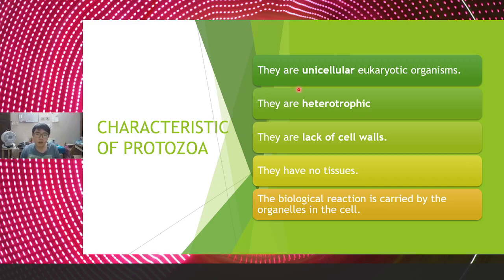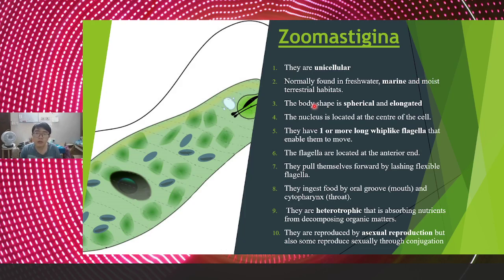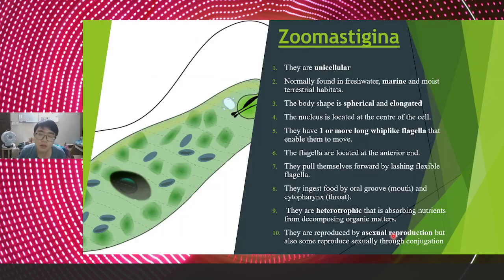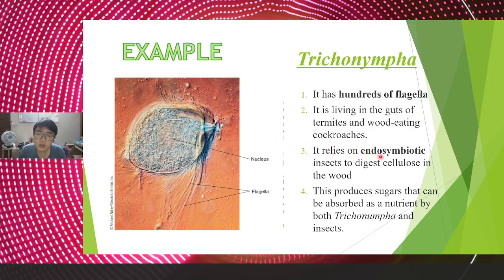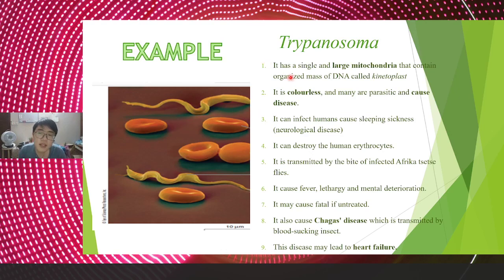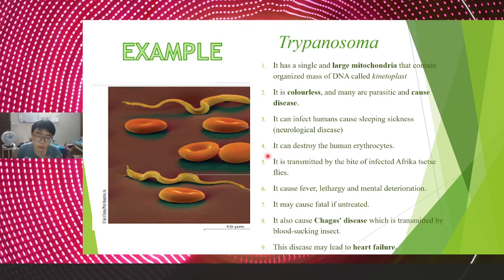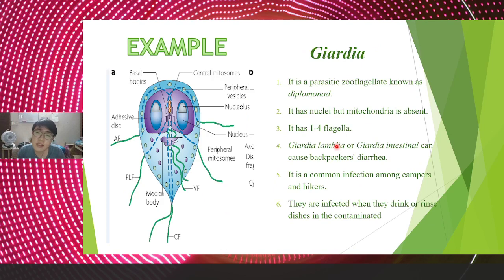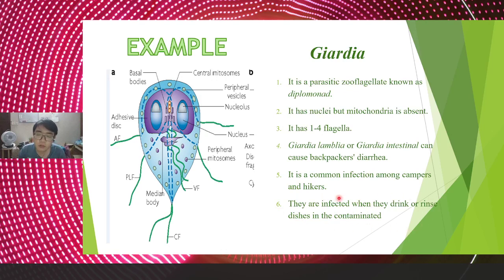STPM BIOLOGY SEM 3 CHAPTER 14.4.2 SUBKINGDOM PROTOZOA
This video explain the STPM BIOLOGY SEM 3 CHAPTER 14 topic Subkingdom Protozoa. Hope can help you guys.

1. Syllabus of this video stated is based on the MPM Sukatan Peperiksaan 2012/2013.
2. The explanation of syllabus is based on my experience. So maybe has some mistake, feel sorry to you. 🙏🙏🙏
3. Maybe my English is not expert, so in this video will mix with Malay explanation.